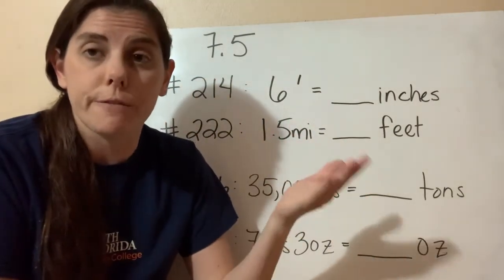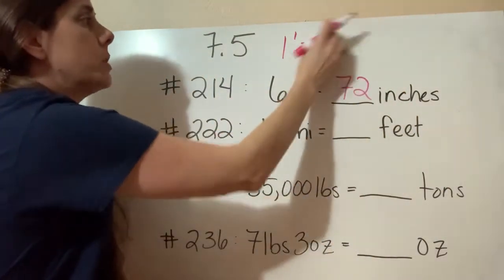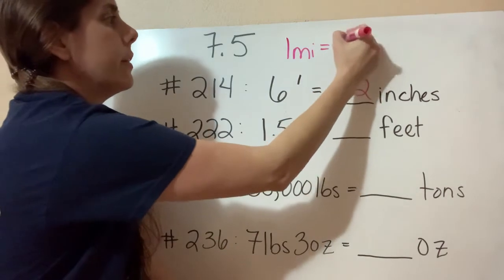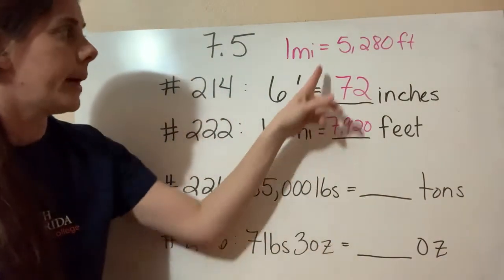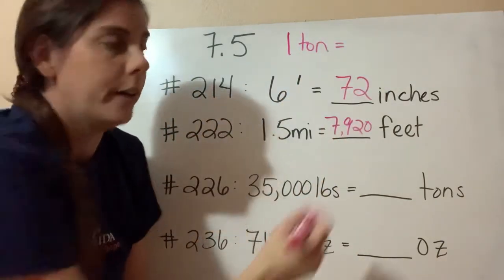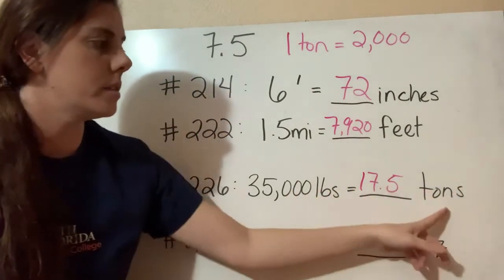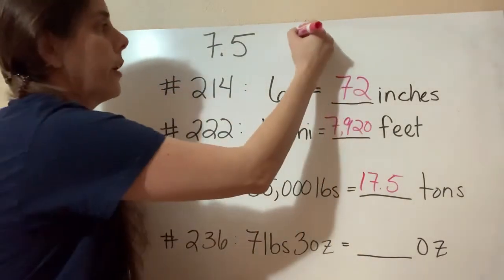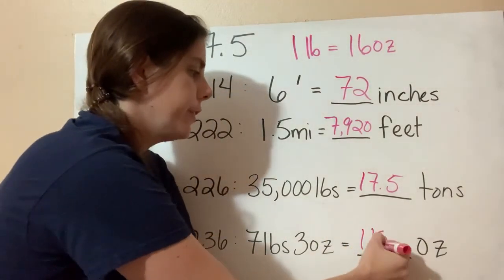Practice U.S. Conversions